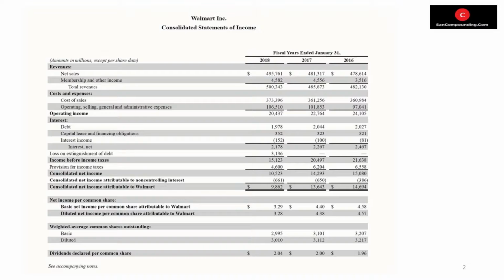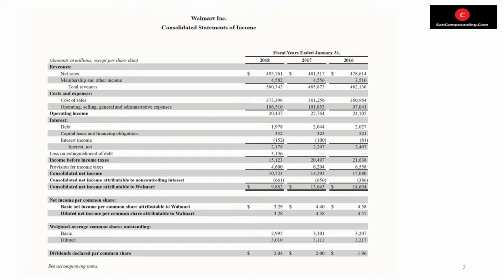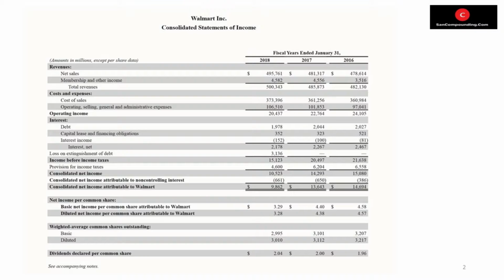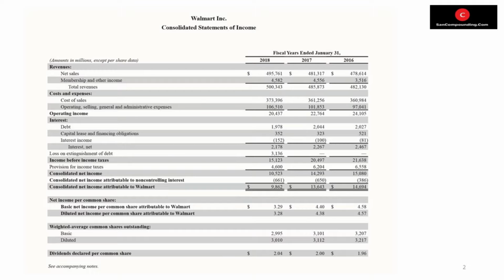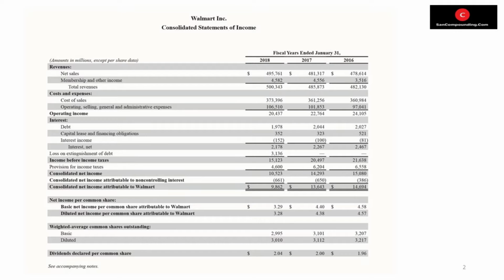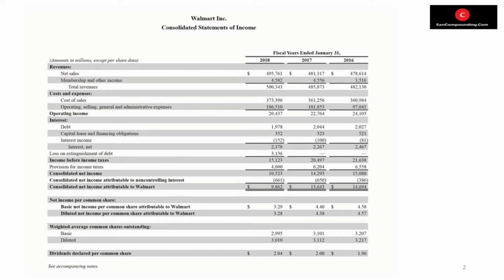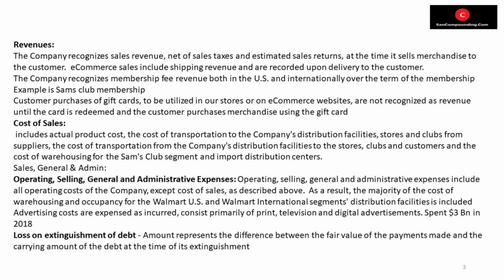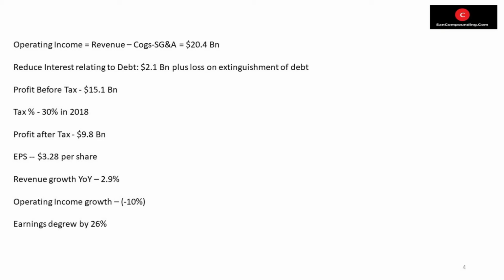How to read Profit & Loss statement